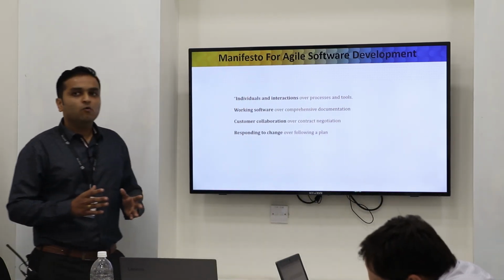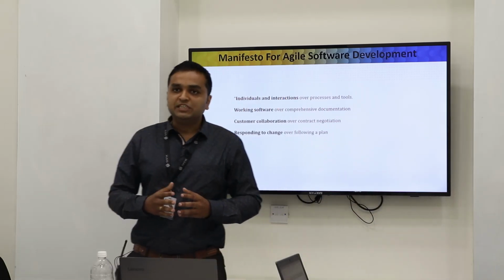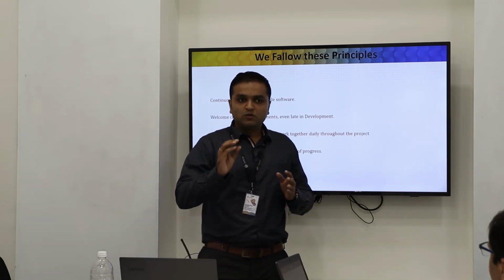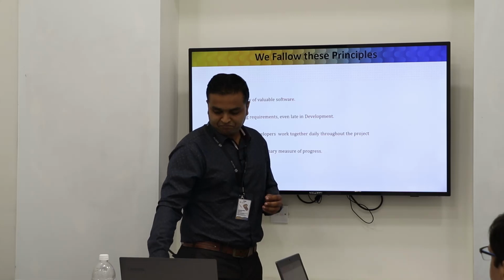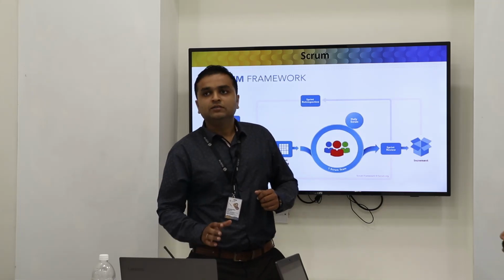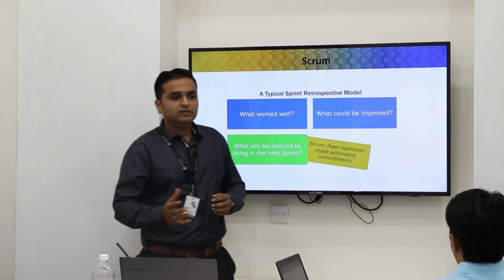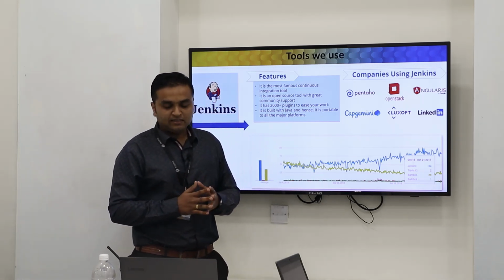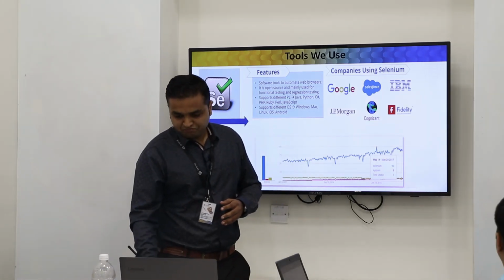Tools and process in Agile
Here given short indroduction to software tools and process which industry right now is following